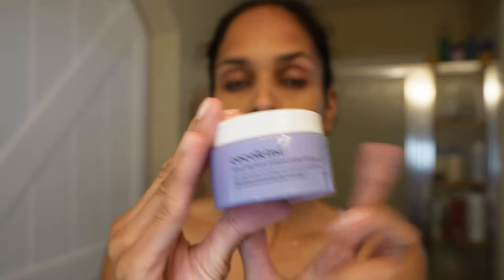🔥 Updated Summer Skincare Routine! 🌞 Avoid TikTok Trends for Glowing Skin!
Discover my ultimate summer skincare routine at 37 and small changes I make to adapt to the summer heat and sun!  In this video, I'll share my top tips and products for glowing, youthful skin without the need for Botox or fillers. Plus, I'll explain why you should steer clear of some popular skincare trends. Your skin will thank you!